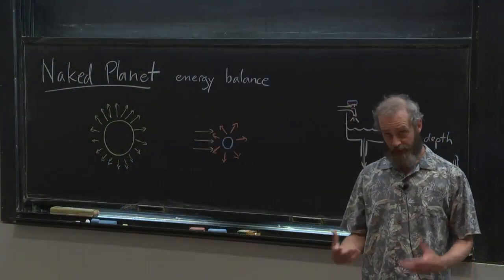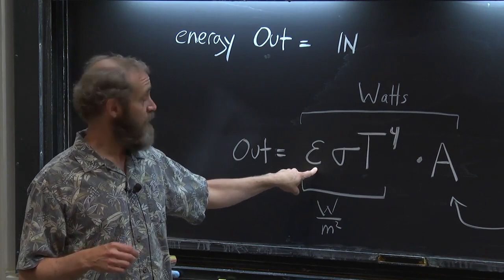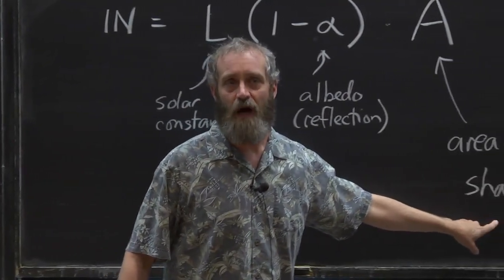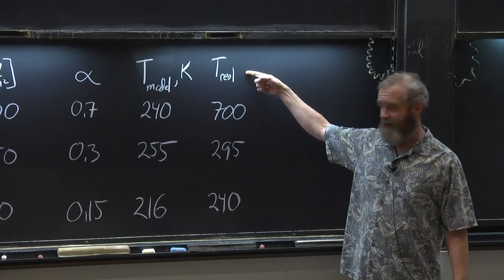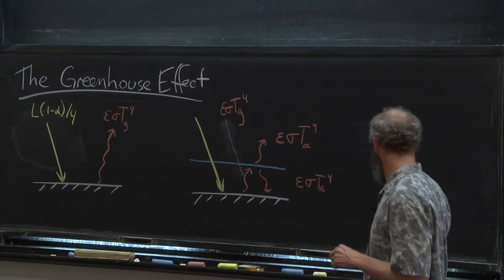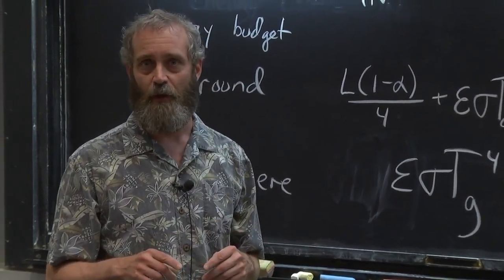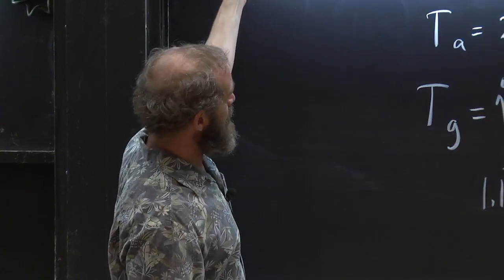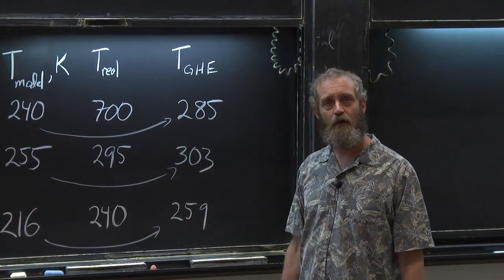Climate Change Science - 2 First Climate Model